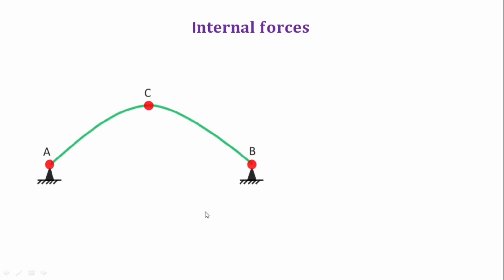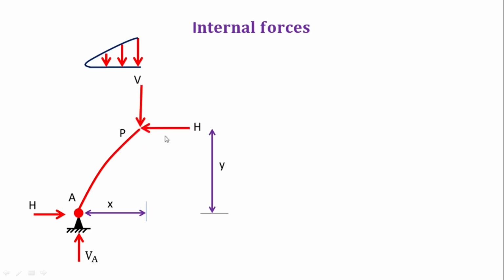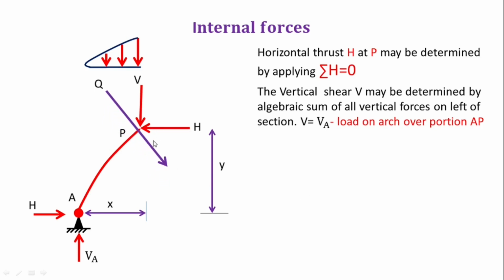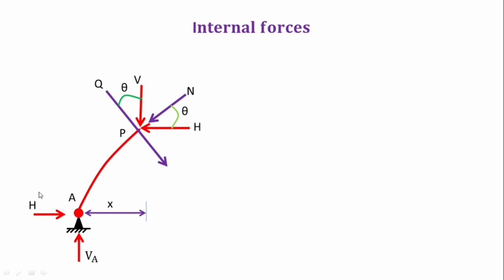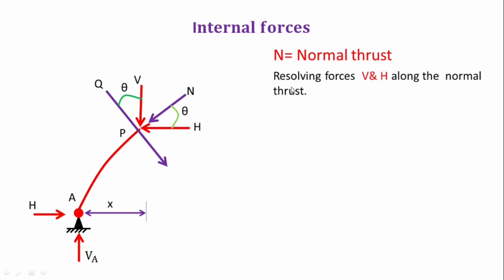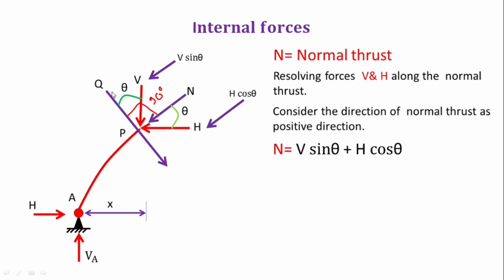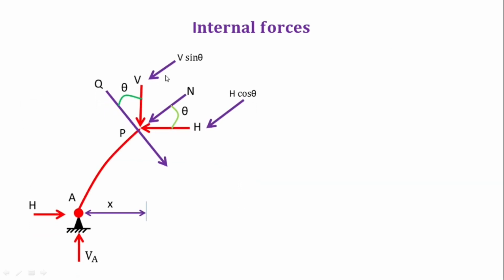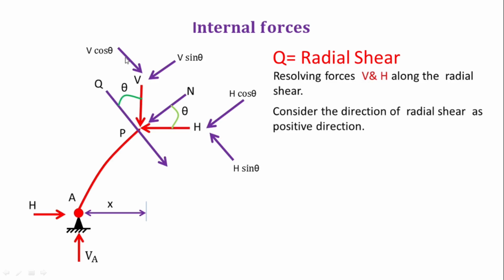lect-97 Internal Forces In Three Hinge Arch